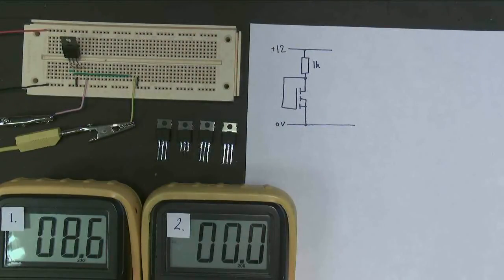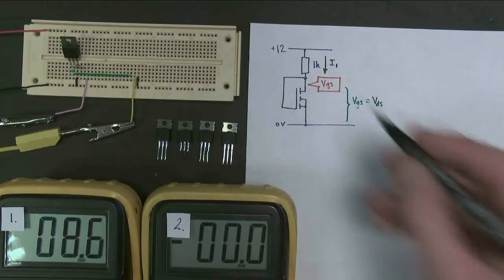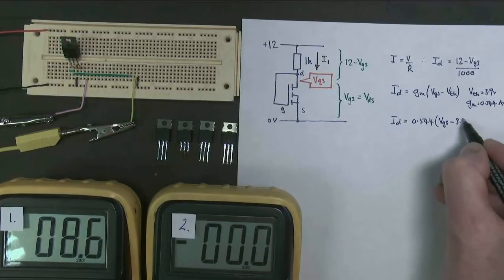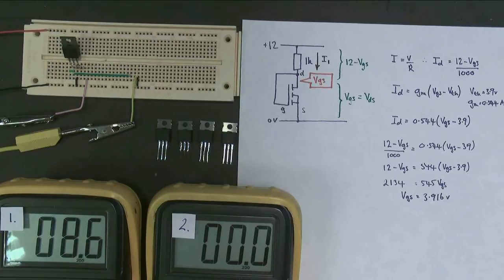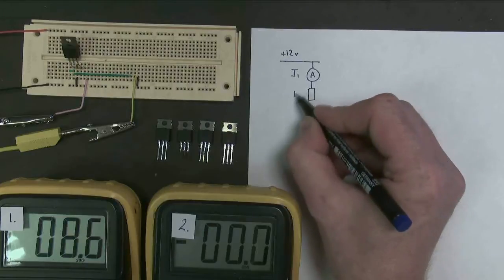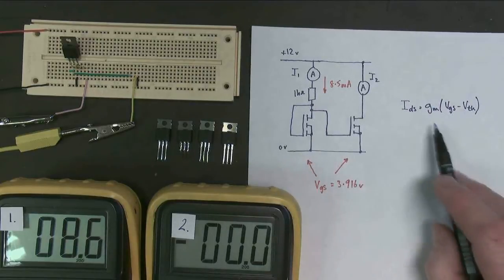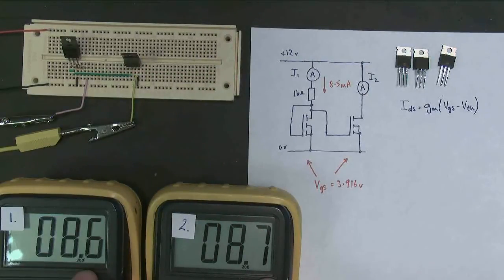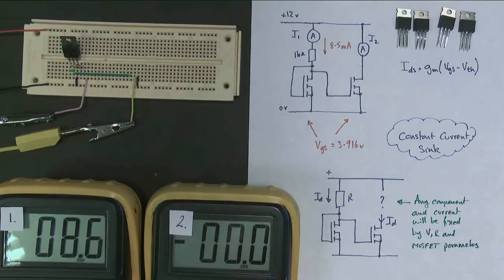MOSFET Part6 Constant Current Sink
MOSFET pair used to make a constant current sink.